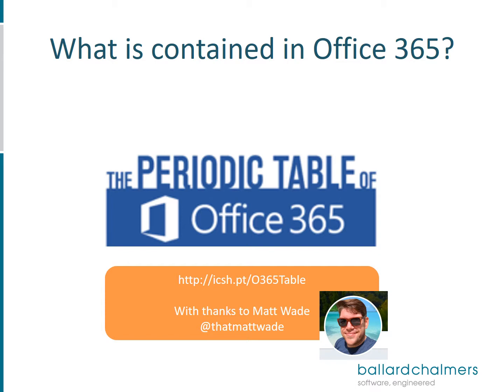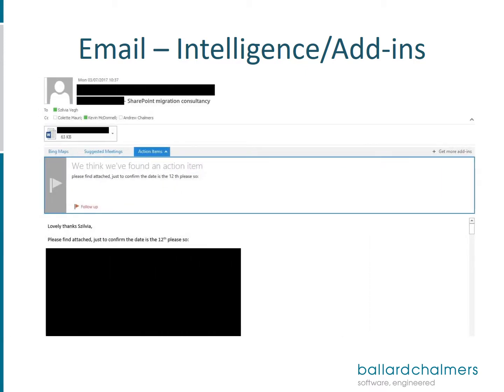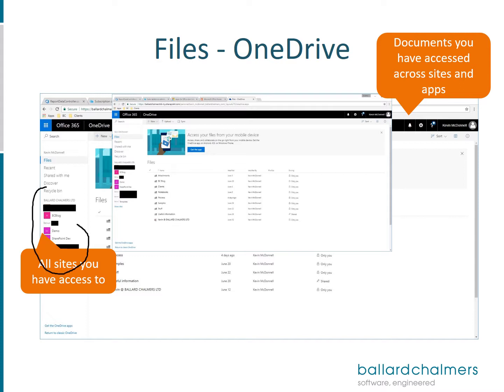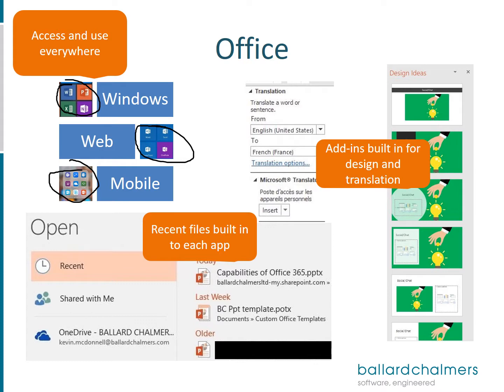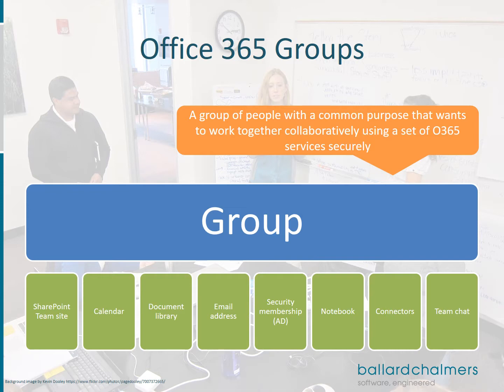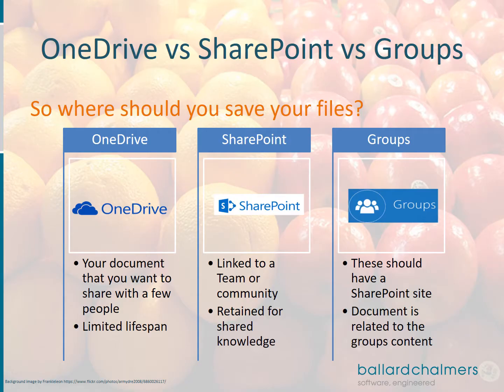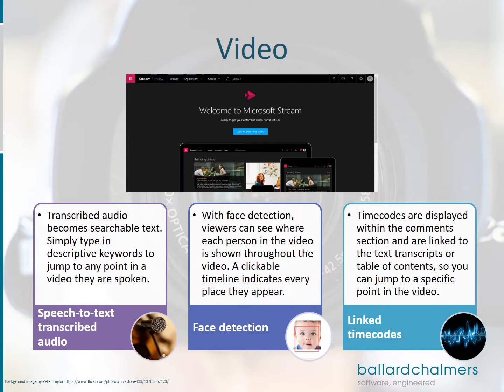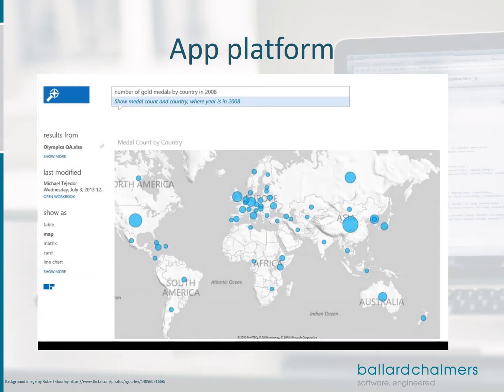Capabilities of Office 365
Office 365 is a very large and ever expanding set of tools and we are seeing many people who are not aware of the capabilities of the different tools that now exist. Watch this video to find out more about what is in Office 365 and how you can make the most of your investment in Office 365.